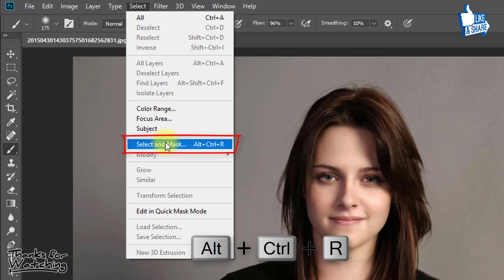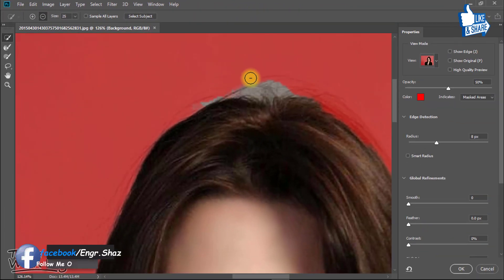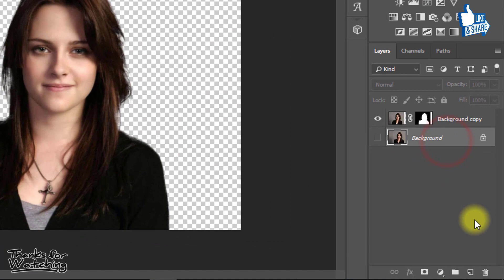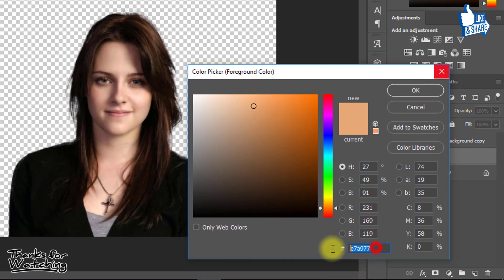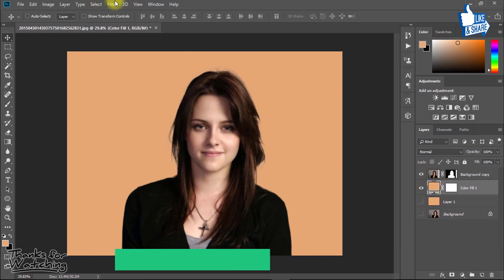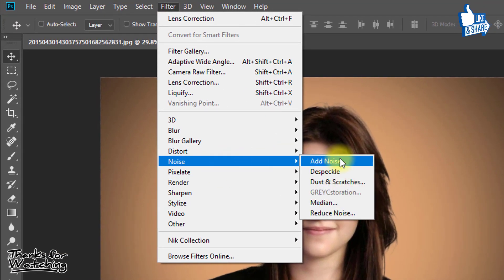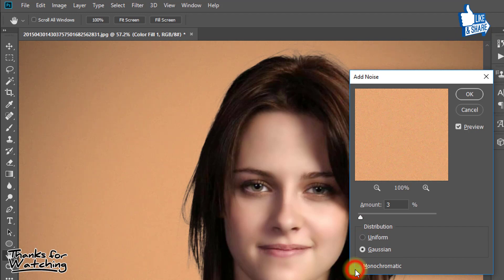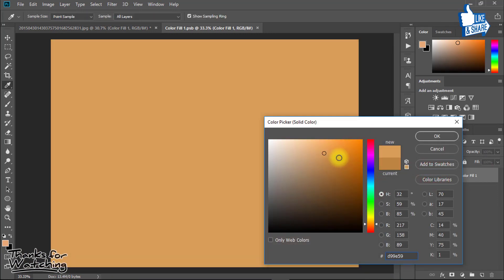How to Any Background Remove quickly in Photoshop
How to Change Background In Photoshop. How to Change Solid Background Color in Photoshop. Easy and fast Techniques for Change Background to Solid Color in Photoshop.
Smart Way to Quickly Mask Hair and Change Background in Photoshop Using Overlay. Easy Fast background change Technique tutorial for beginners.

✅To get any type of Background Remove service Just Inbox me On Fiverr.

1 min Background Change Quick tips,
remove background, photoshop tutorial,
cut out hair, how to remove background in photoshop,
automatic remove background,
automatic remove background photoshop,
extreme remove background photoshop actions,
background remover actions,
background remove into 1 min,
background removal photoshop cc,
background removal gig in fiverr,
remove,photoshop,removal,remover,
photoshop, how to change background in photoshop,
how to remove background in photoshop,
 how to change background color,
 how to, color in photoshop,
photoshop tutorial, change background fast in photoshop,
change color in photoshop,
how to change background color in photoshop,
change background, how to change background color in photoshop cs6